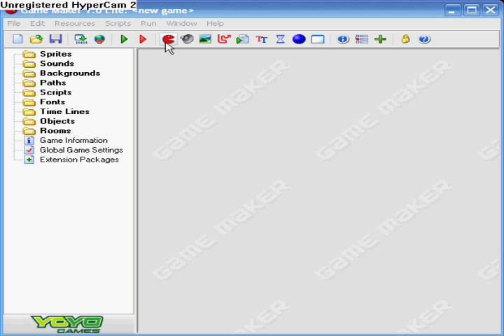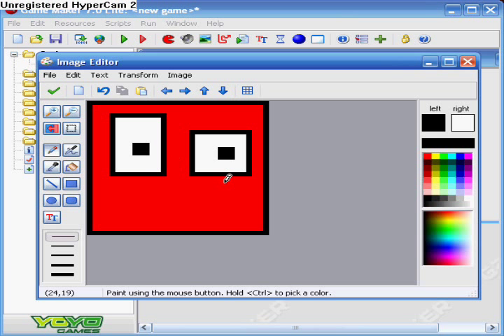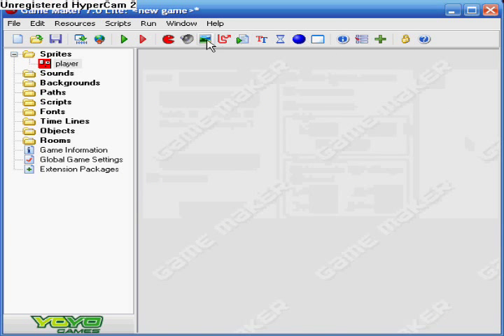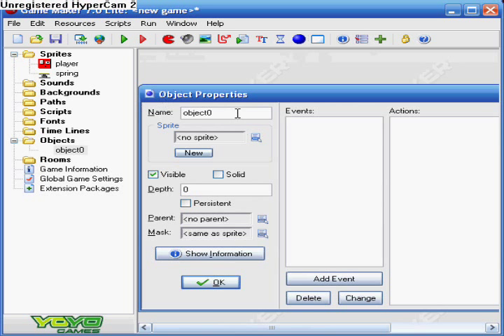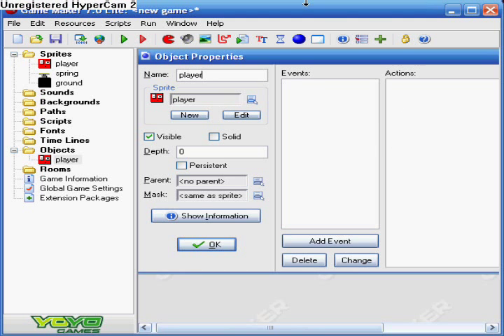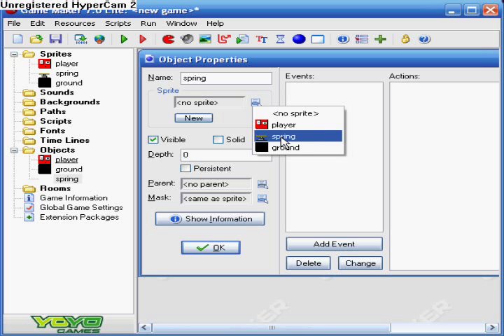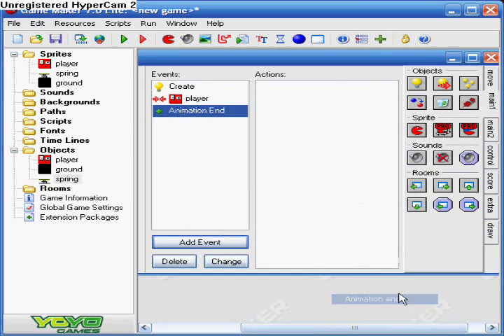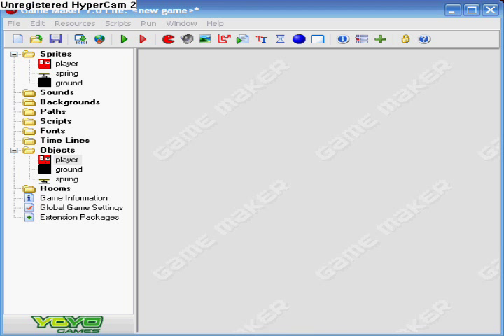Game maker spring tutorial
The easiest way to make springs in Game Maker! (^_^)-b